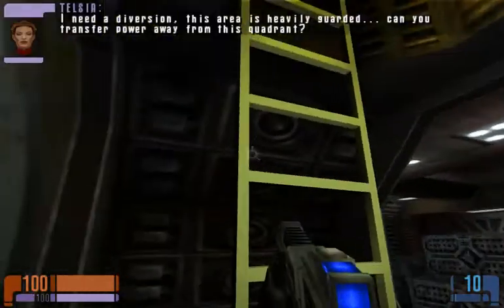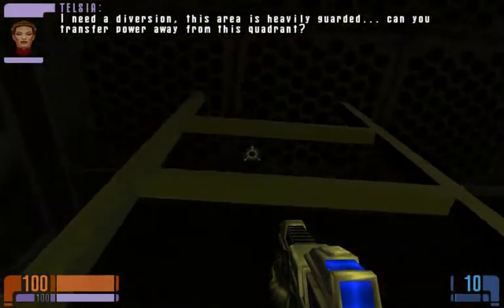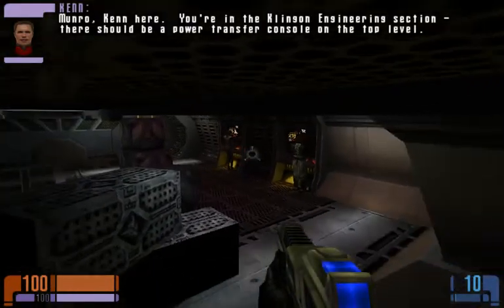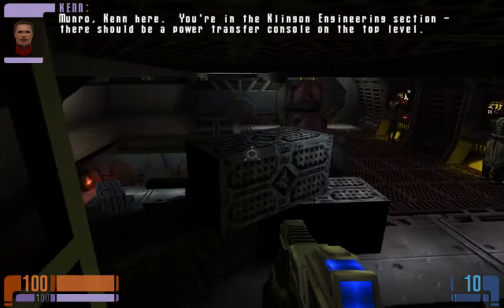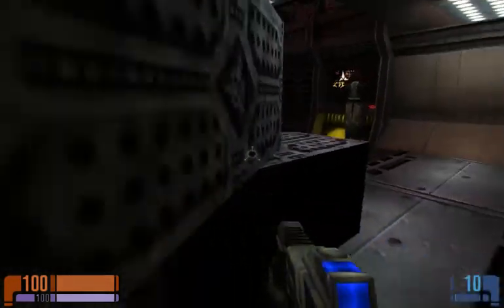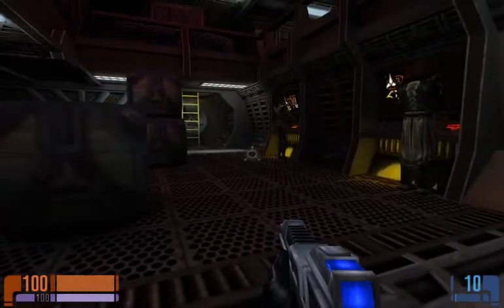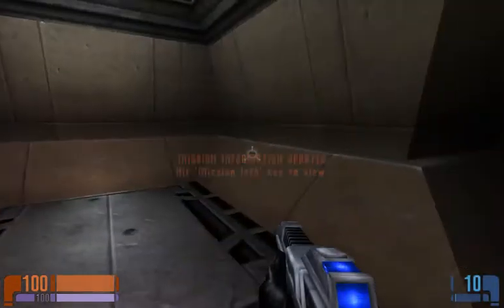Star Trek: Voyager - Elite Force, Part 15 - Dangerous Ground P2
Voyager Elite Force, Dangerous Ground Part 2